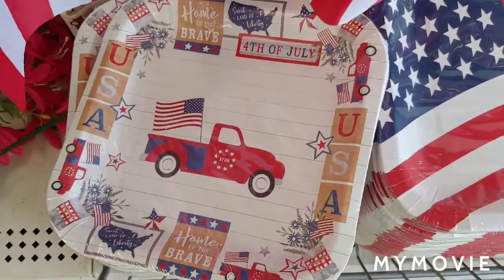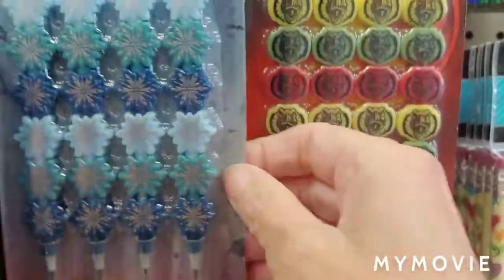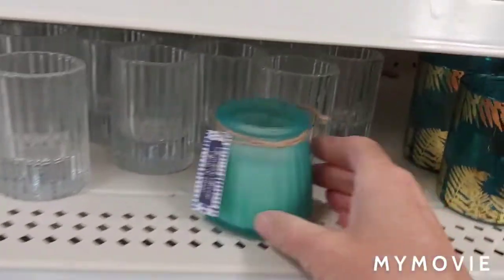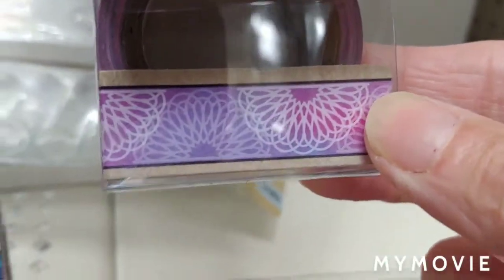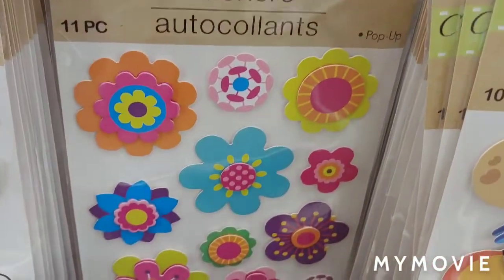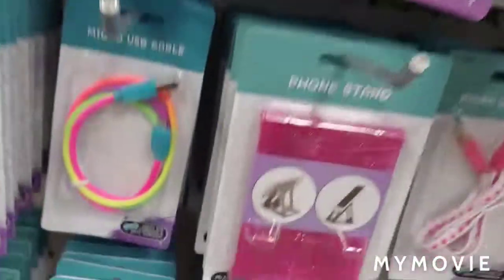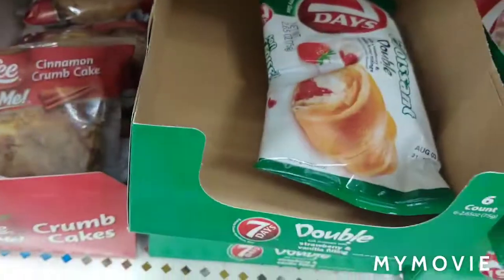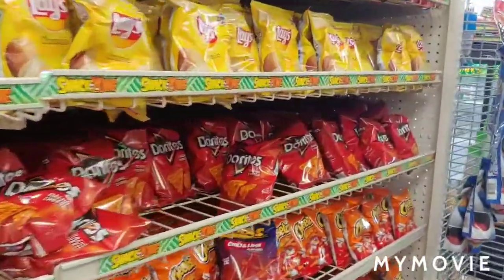Browsing At Dollar Tree! 5-31-21.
New Washi Tape!!! TFW!